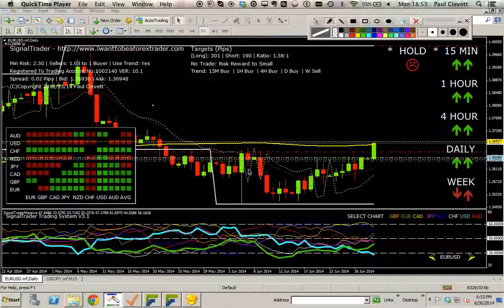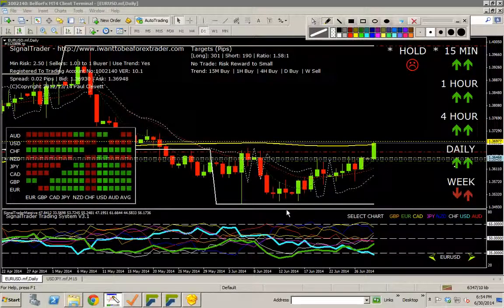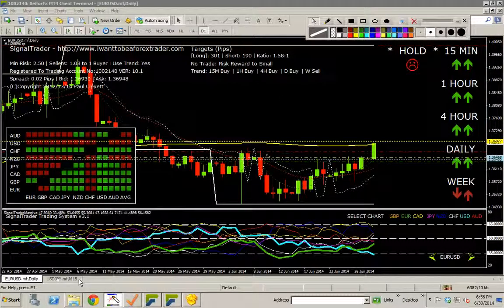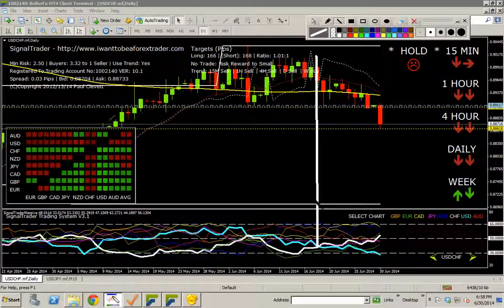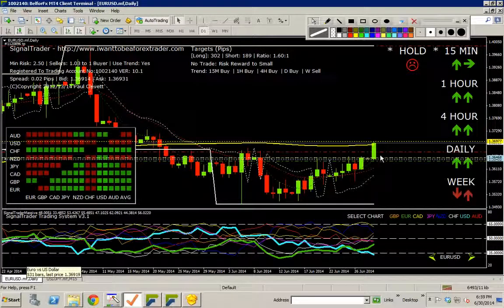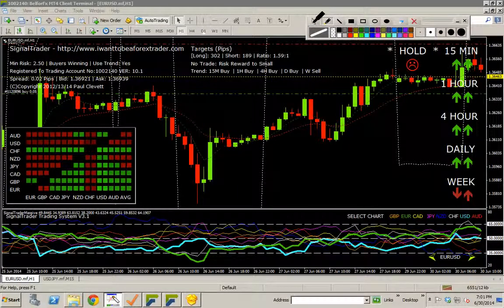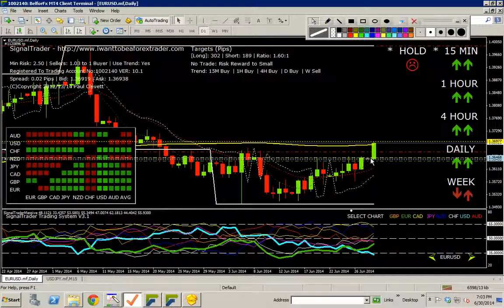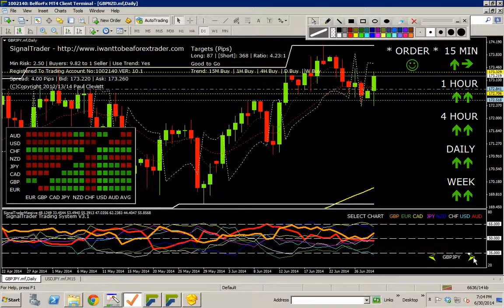SignalTrader Forex Trading System & Robot New Version